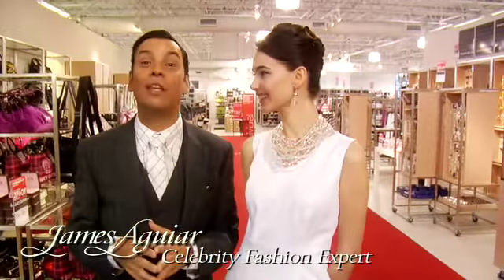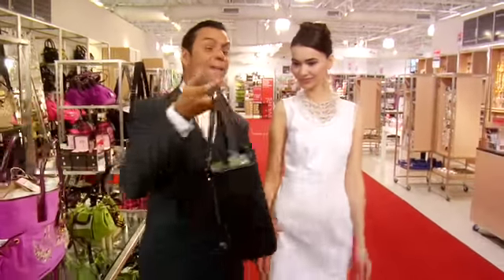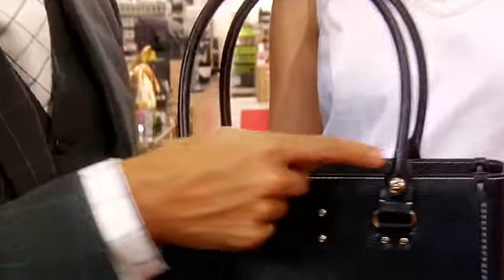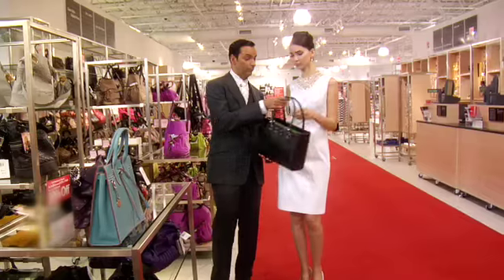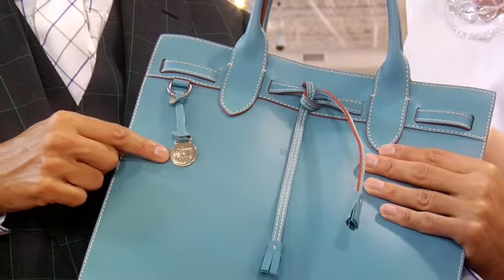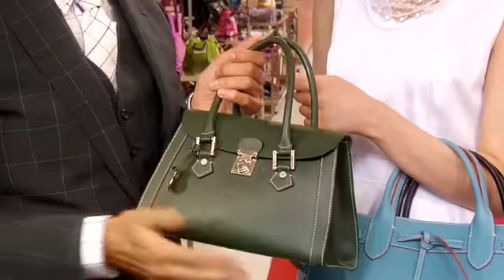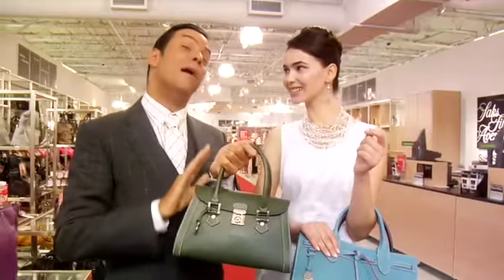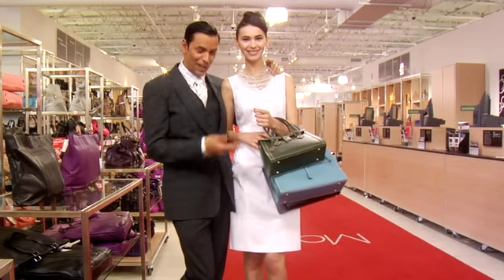Prime Fashion Classics - Handbags